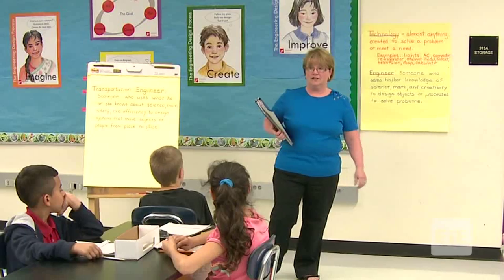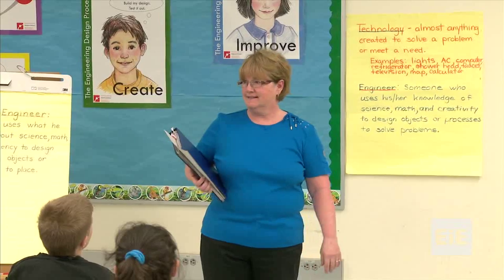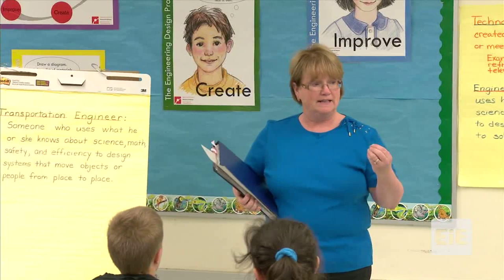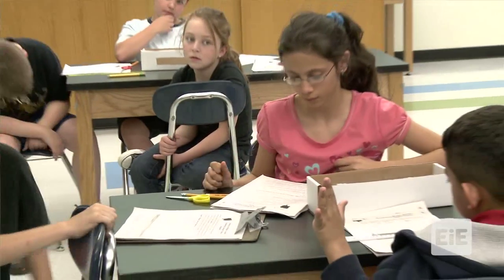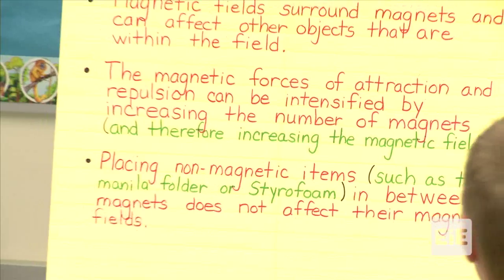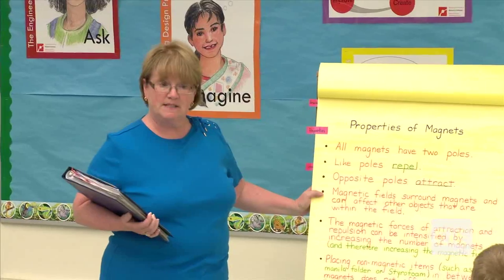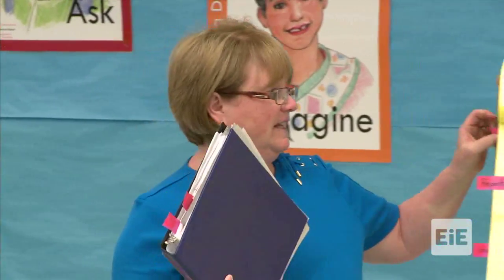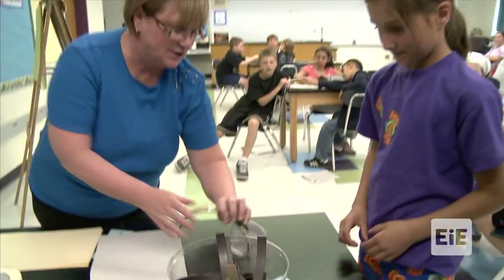EiE - The Attraction is Obvious: Designing Maglev Systems Lesson 4 in Medford, MA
Students use their knowledge of the properties of magnets and the Engineering Design Process to design a maglev transportation system.